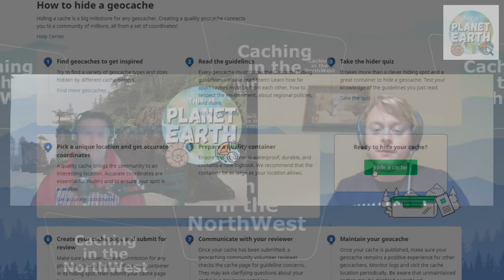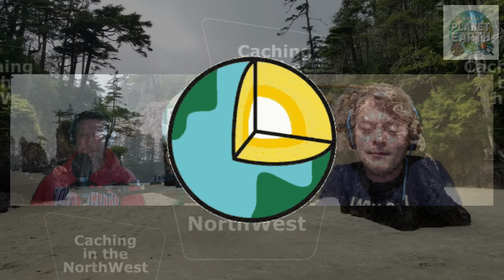Who Can EarthCache? - This is Planet Earth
We explain more about what EarthCaching is and what you'll need to know before trying your first (or 50th) EarthCache experience. We also tease about upcoming guests and content on future episodes of This is Planet Earth.

Inside this episode:
0:00 Intros
1:15 Who Can Answer EarthCaches?
2:00 Difficulty and Terrain Ratings
3:10 Reviewing the Questions
4:10 Plan Your Visit
5:50 What if The Questions Don't Make Sense?
10:30 How Much Geology Do I Need to Know?
13:20 How Do You Get the Info For Questions?
16:20 Future Topics
17:44 Contact us for more!